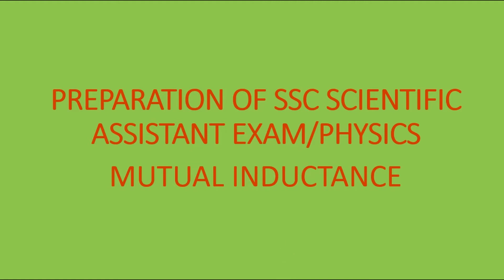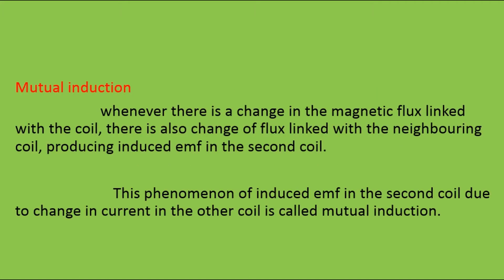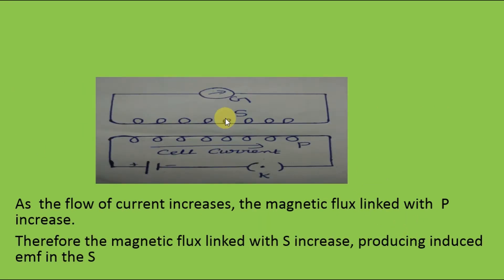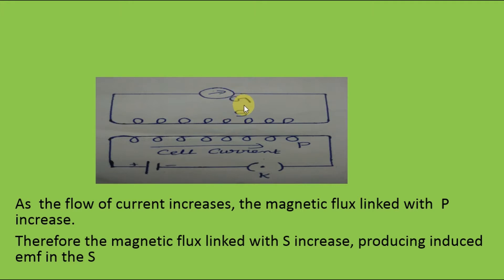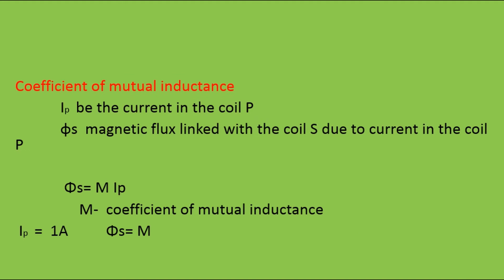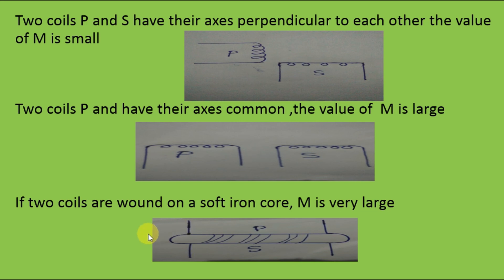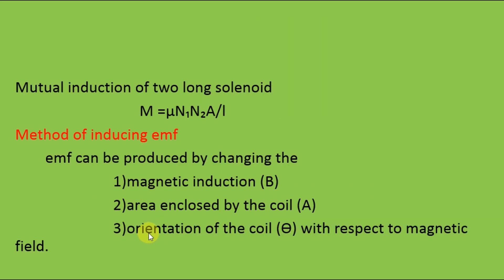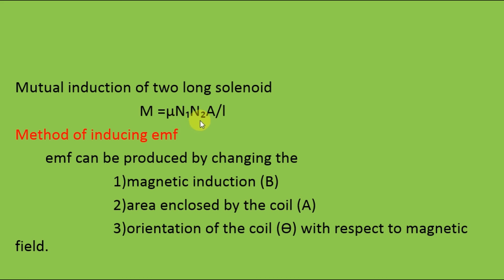SSC scientific assistant exam physics Notes-18 (MUTUAL INDUCTANCE)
PREPARATION OF SSC SCIENTIFIC ASSISTANT EXAM/PHYSICS MUTUAL INDUCTANCE
Mutual induction
  whenever there is a change in the magnetic flux linked with the coil, there is also change of flux linked with the neighbouring coil, producing induced emf in the second coil.

                          This phenomenon of induced emf in the second coil due to change in current in the other coil is called mutual induction.
As  the flow of current increases, the magnetic flux linked with  P increase.
Therefore the magnetic flux linked with S increase, producing induced emf in the S
Coefficient of mutual inductance
            Ip   be the current in the coil P
            φs  magnetic flux linked with the coil S due to current in the coil P

             Φs= M Ip
                 M-  coefficient of mutual inductance
 Ip   =  1A          Φs= M
             If es is the induced  emf in the coil S ,according to laws of electromagnetic induction
                            es= - dφ/dt
                              = - d(MIp)/dt
                              = - Md(Ip)/dt
                          M= -es/(dIp/dt)
dIp/dt = 1ASˉ¹
                           M= -es
The coefficient of mutual inductance between two coil is depends on the following factors
               1) size and shape of the coil
               2) number of turns of the coil
               3)permeability of the material
               4)proximity of the coil
Two coils P and S have their axes perpendicular to each other the value of M is small
Two coils P and have their axes common ,the value of  M is large
If two coils are wound on a soft iron core, M is very large
Mutual induction of two long solenoid
                                 M =µN₁N₂A/l
Method of inducing emf
        emf can be produced by changing the
                          1)magnetic induction (B)
                          2)area enclosed by the coil (A)
                          3)orientation of the coil (ϴ) with respect to magnetic field.